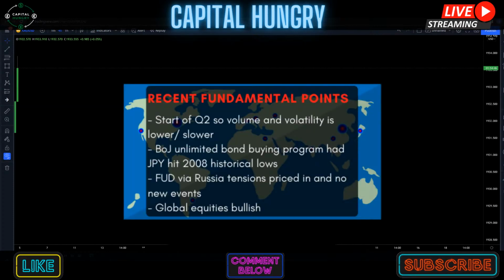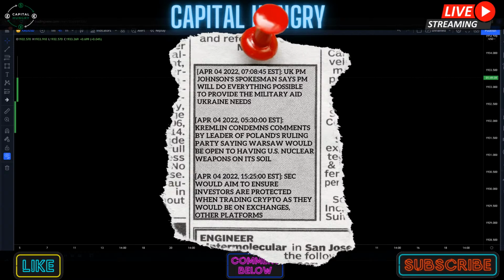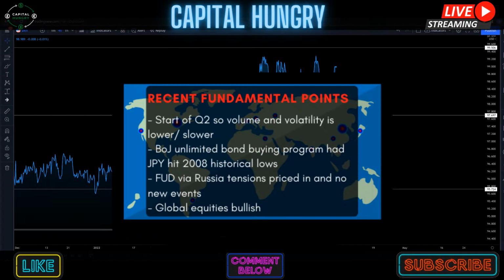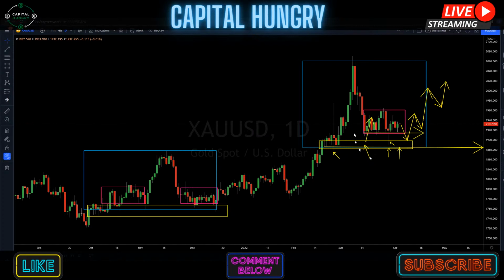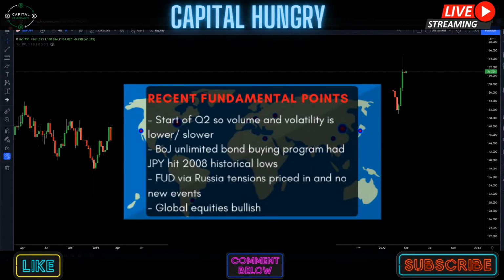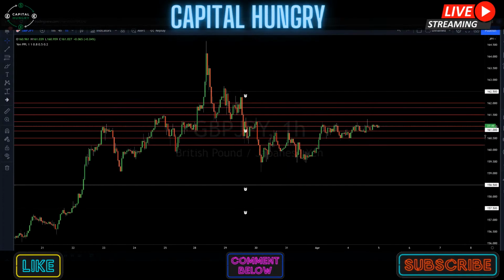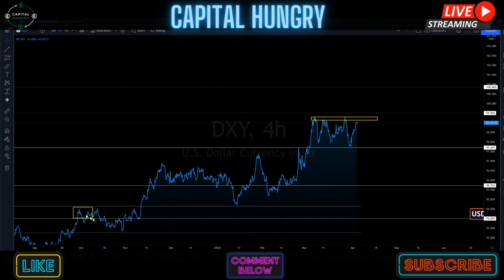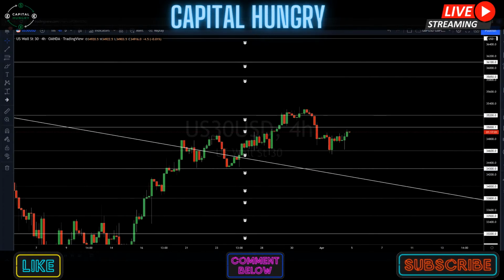MARKET ANALYSIS AND TRADE IDEAS (FOREX, STOCKS, COMMODITIES)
MARKET UPDATE PROCESS:
- Introduction

STREAM RULES:
2) FEEL FREE TO SEND TRADINGVIEW CHARTS, ASK QUESTIONS ABOUT MARKETS AND PROVIDE INTERACTIVE VALUE BUT WAIT UNTIL ANALYSIS IS DONE ON MAIN PAIRS FIRST
3) NO ASKING FOR SIGNALS OR ASKING PRICE UP OR DOWN LIKE A CLOWN
4) WE CAN BANTER, ROAST, HAVE LIFE CHATS BUT KEEP A LEVEL OF RESPECT FOR THE LIVE STREAM AND AUDIENCE
5) PROTECT CAPITAL, FOLLOW RISK MANAGEMENT AND MAKE PROFITS

FREE TELEGRAM ANALYSIS CHANNEL T.ME/MONSTERFINANCEFX AND READ THE DESCRIPTION FOR MORE FREE RESOURCES AND TOOLS